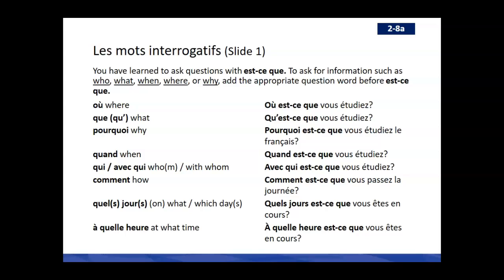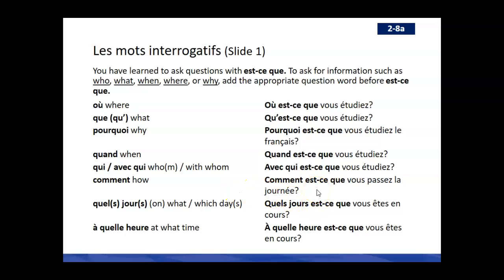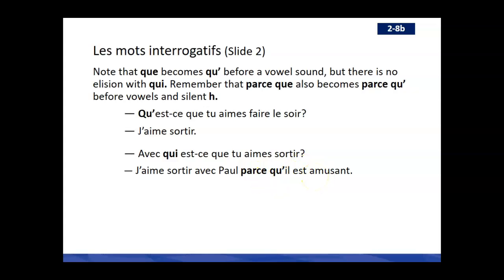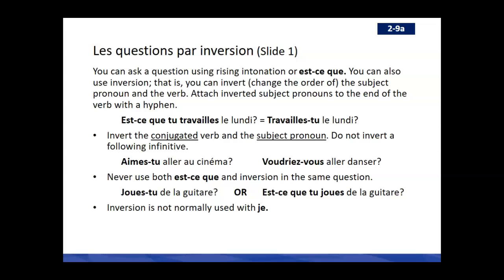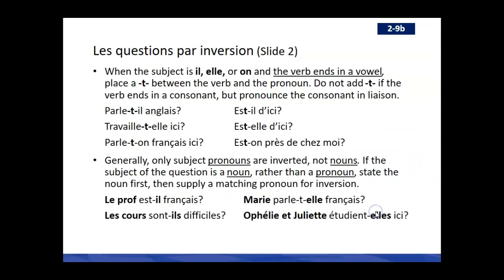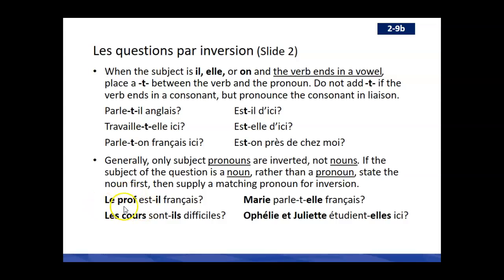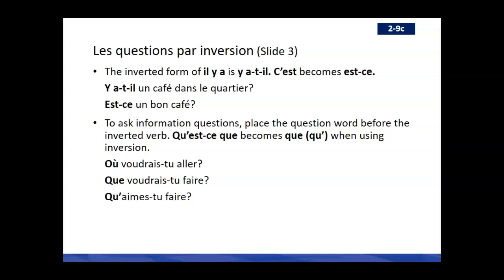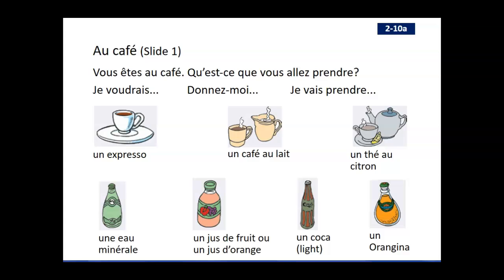French 101 Ch. 2 Pt. 8